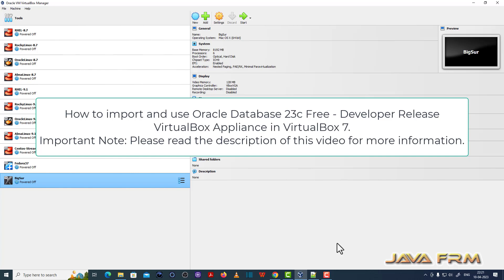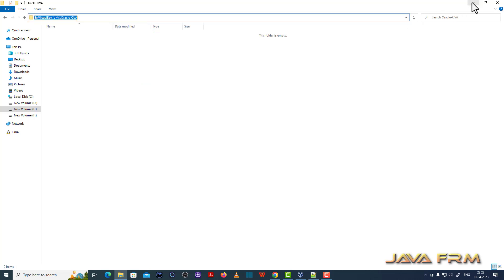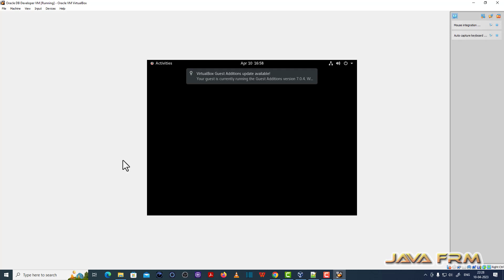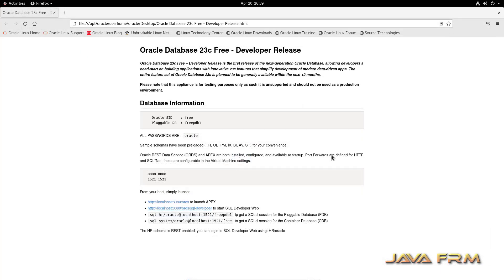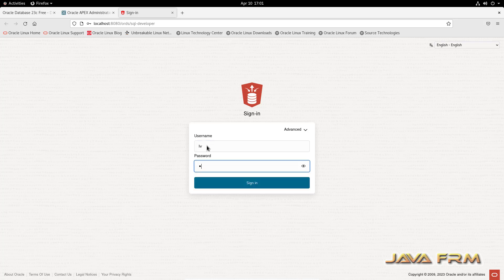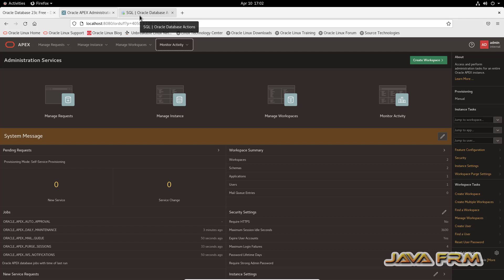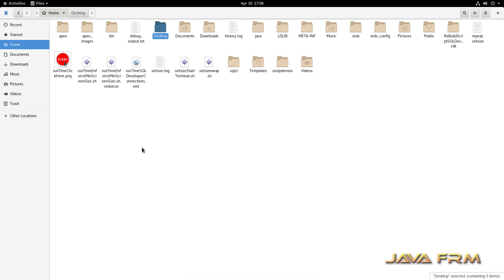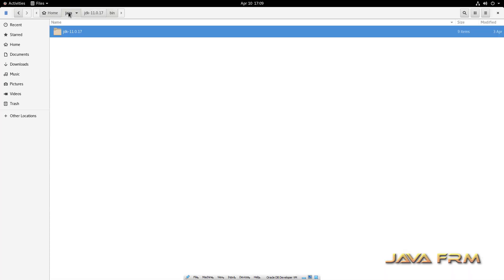How to import and use Oracle Database 23c Free - Developer Release VirtualBox Appliance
Welcome to the Oracle Database 23c Free - Developer Release Appliance. This video describes how to install a virtual guest appliance that provides pre-configured Oracle software for your use.

Oracle Database 23c Free – Developer Release is the first release of the next-generation Oracle Database, allowing developers a head-start on building applications with innovative 23c features that simplify development of modern data-driven apps. The entire feature set of Oracle Database 23c is planned to be generally available within the next 12 months.
Please note that this appliance is for development and testing purposes only, as such it is unsupported and should not to be used in production environment. This virtual machine contains:

Oracle Linux 8.7
Oracle Database 23.2 Free - Developer Release for Linux x86-64
Oracle REST Data Services 23.1
Oracle SQLcl 23.1
Oracle APEX 22.2
Requirements
At least 4GB RAM.
At least 20GB of free space (Note: virtualization works best with contiguous space so it is a good idea if on Windows to run a defrag program, and make sure you are using NTFS for your file system to handle large files on Windows.)

Step 1. Download and install Oracle VM VirtualBox on your host system.

Step 2. Import your VM: File -- Import Appliance to launch Appliance Import Wizard. Click Choose... to browse to the directory you re-assembled all the files in and select the Oracle_Database_23c_Free_Developer_Appliance.ova then click Next to begin importing the virtual machine. It will prompt you to agree to the appropriate Oracle licenses while importing. You will see 'Oracle Database 23c Free - Developer' when it is finished importing.

Step 3. Test your VM: Once the import has completed, double-click the 23c Free - Developer VM. Click OK to close the Virtualbox Information dialogs. Allow the boot and startup process to complete; it is ready when you see a Firefox browser and/or terminal window. Once you are finished working in the guest VM you can shut it down via System -- Shut Down; this will return the guest VM to the Powered Off state.